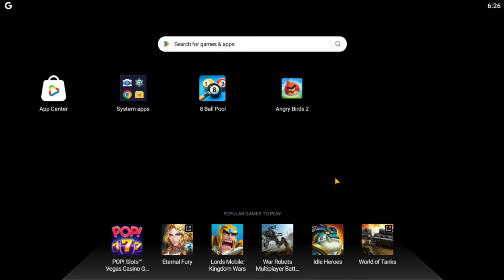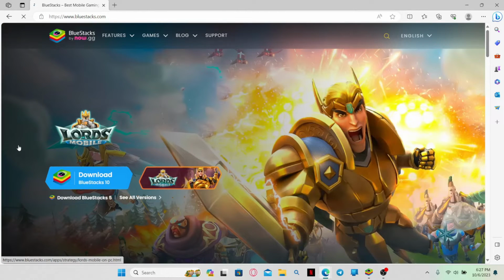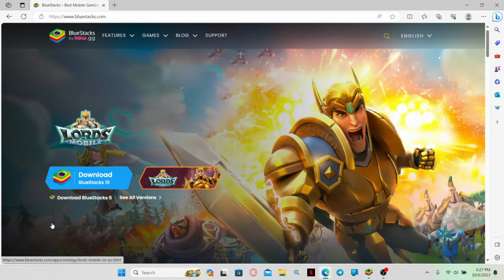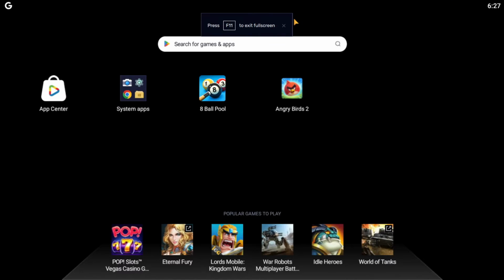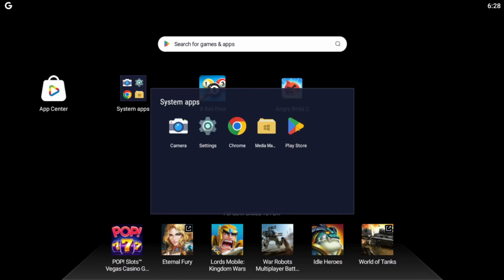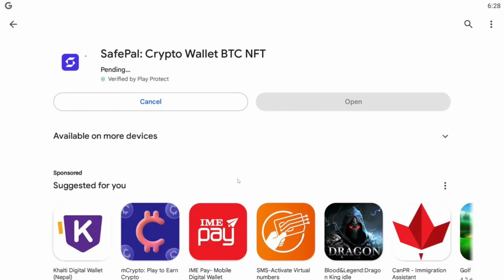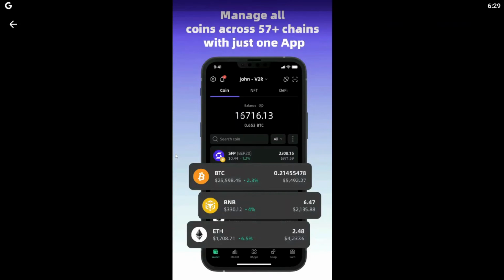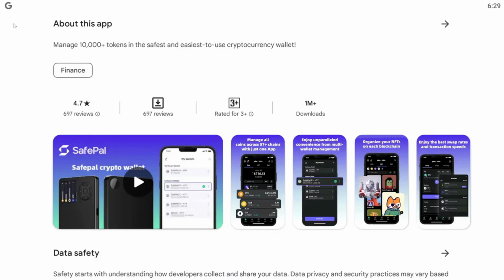Download SafePal App on PC: How to Install SafePal App on PC 2023?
Welcome to our YouTube tutorial on how to download the SafePal app on your PC!

SafePal is committed to simplifying and securing your cryptocurrency experience, and having their app on your PC can be a game-changer. In this step-by-step guide, we'll walk you through the process of downloading the SafePal app, ensuring that you can effortlessly manage your digital assets from your computer.

0:00 Intro
0:12 Download SafePal App on PC Tutorial
1:30 Outro